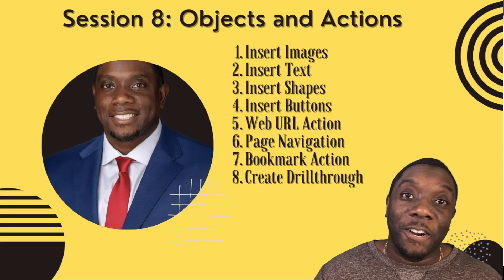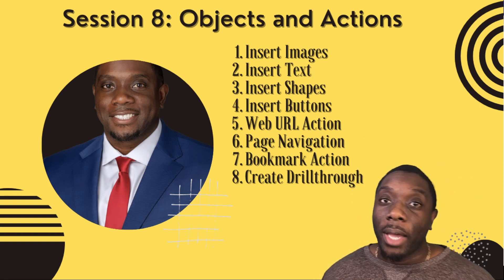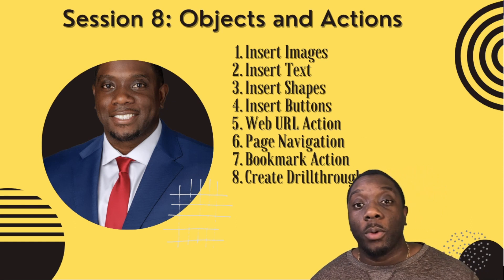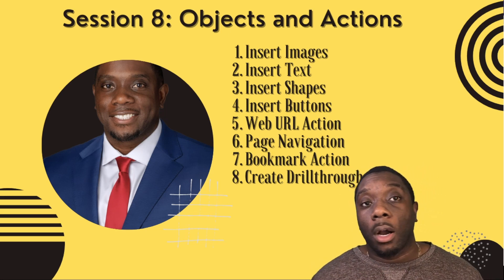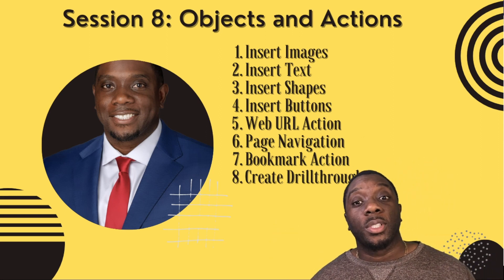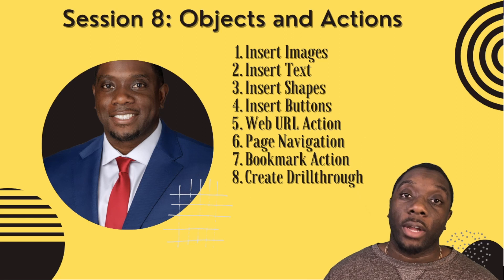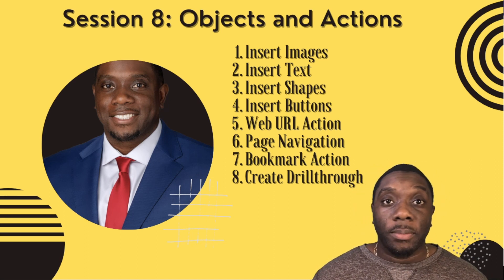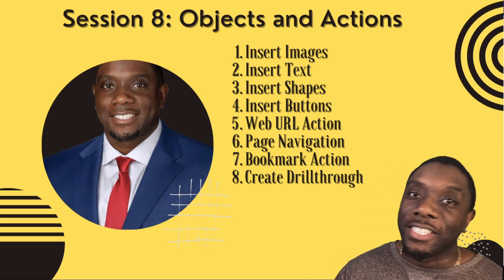8.0 Objects and Actions in Power BI | Power BI Tutorial for Beginners | By Carl Huff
Recording Setup 🎤
iPhone 11